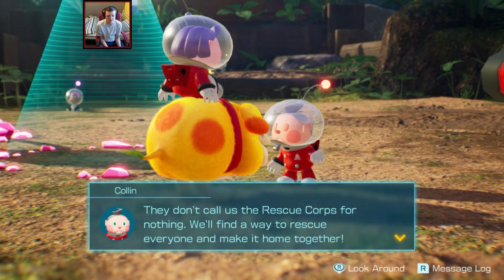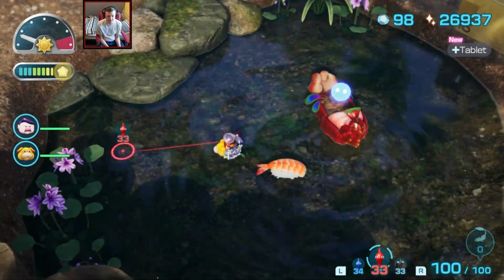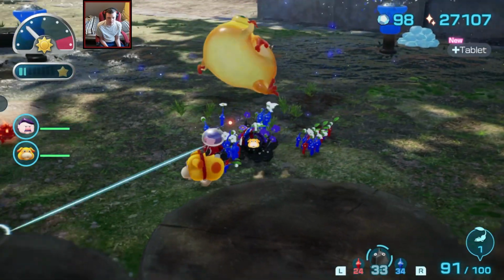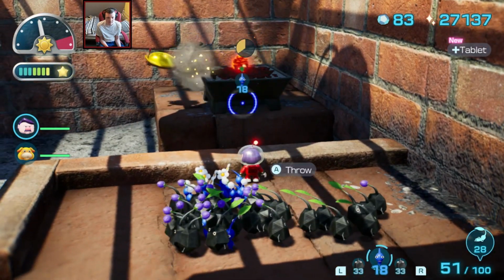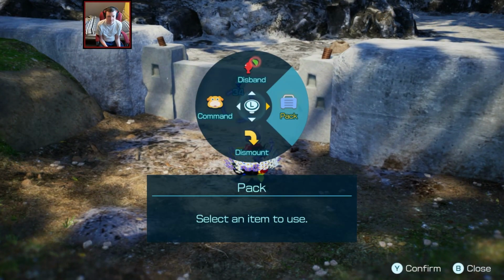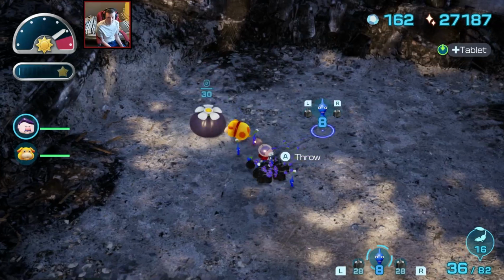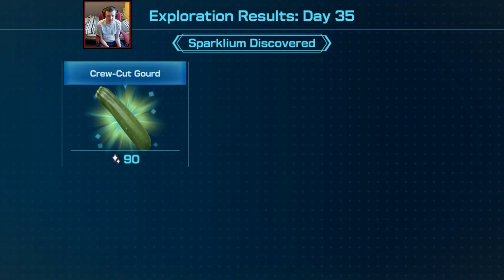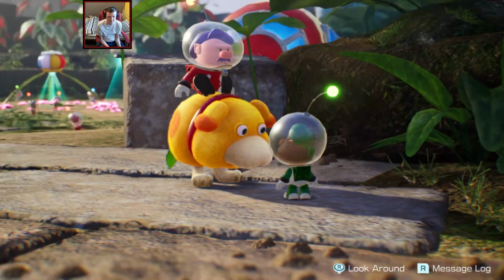Pikmin 4 | Day 35 - Joey Marshall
Hey everyone welcome to my Let's Play channel! This time around I'm playing Pikmin 4! We're returning to the Giant's Hearth today in search of new and exciting adventures!